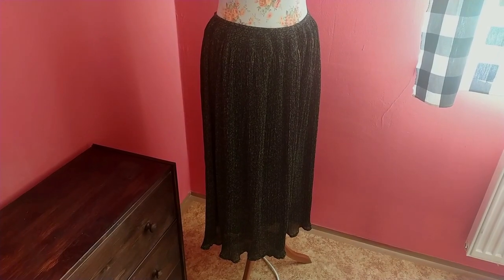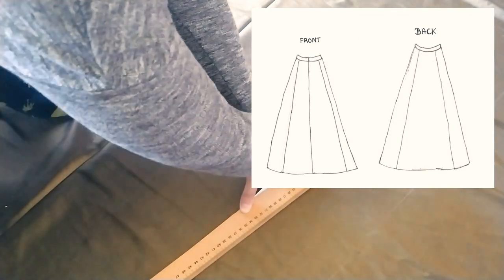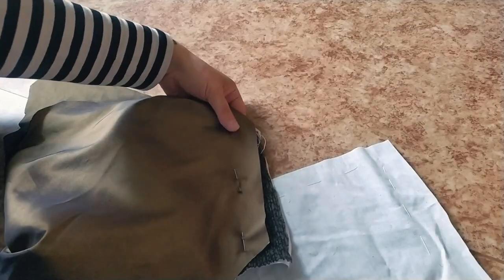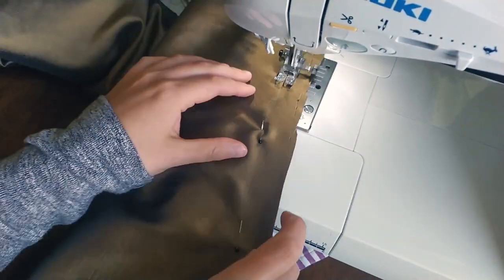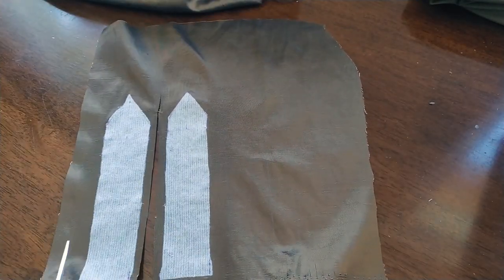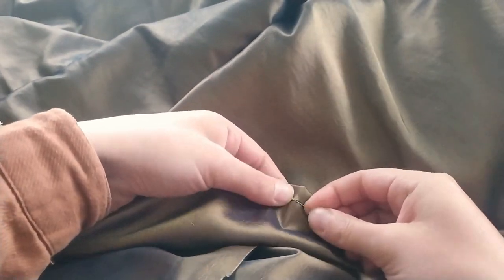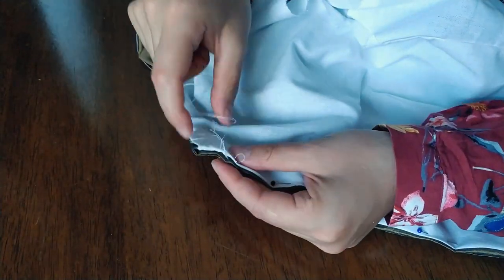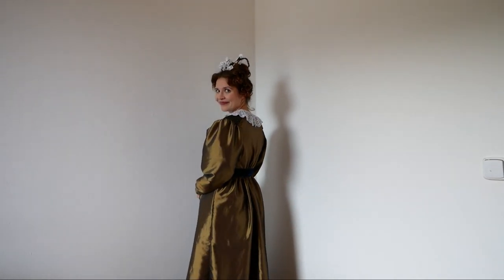Making a 1820s Dress, a Romantic Dress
Hi my friends, autumn is here and I created a costume in autumn colors. This time it will be a low-cost project in which you recycle the clothes you have at home. I hope you like the video :)

Patterns of Fashion 1: Englishwomen's Dresses and Their Construction C. 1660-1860: